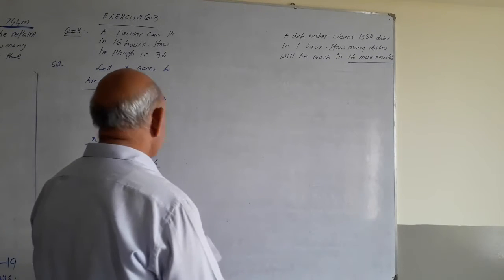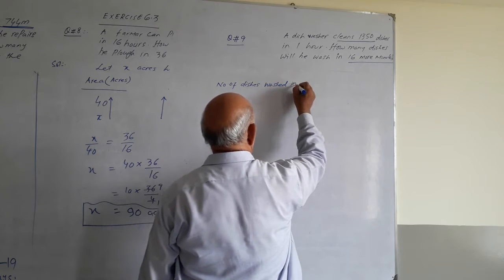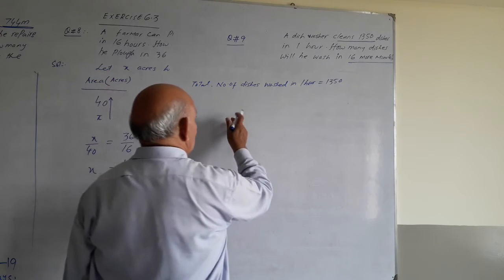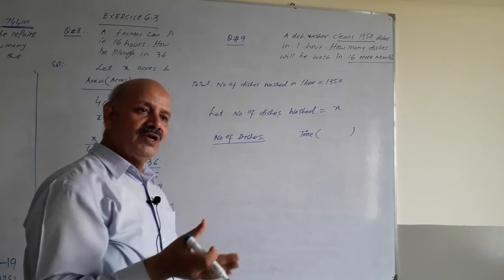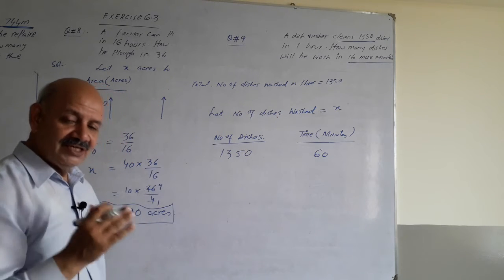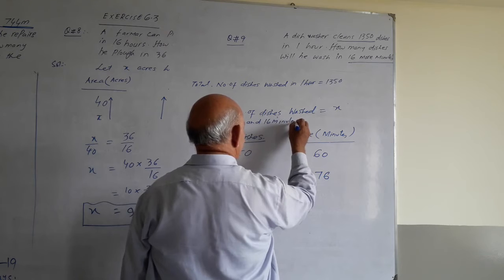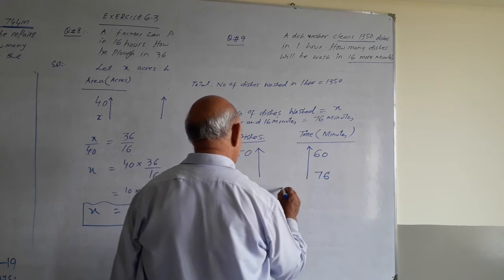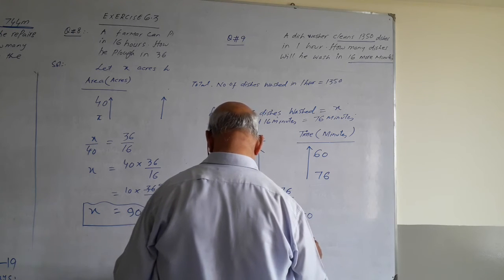MATH CLASS 7th LECTURE 32 B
PRESENTED BY: PROF. MASOOD AHMED GILL